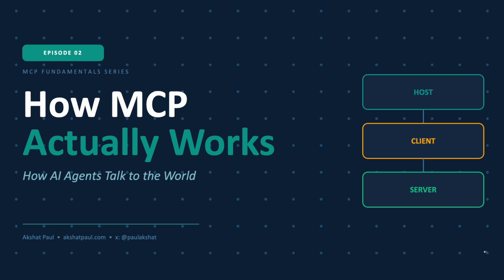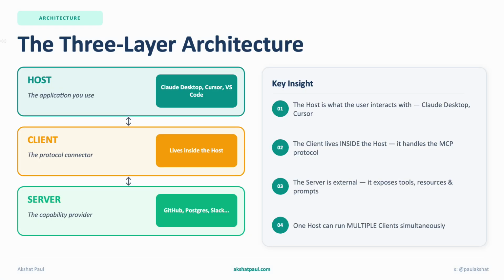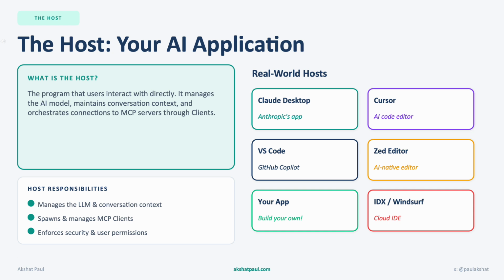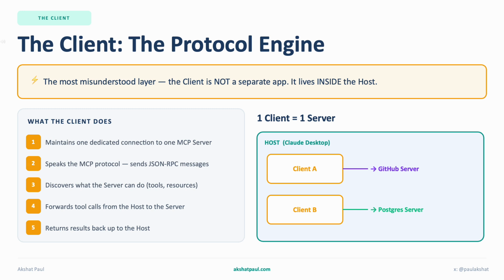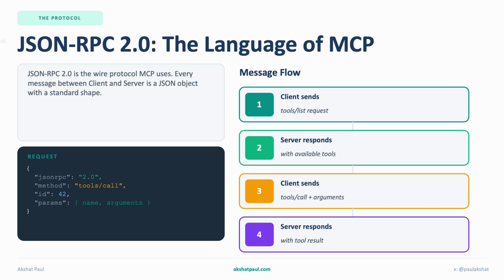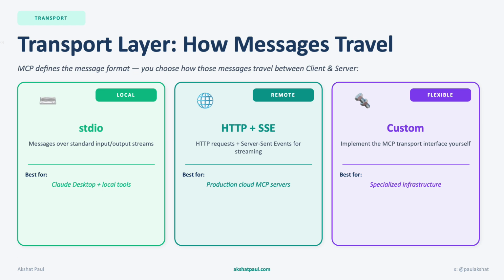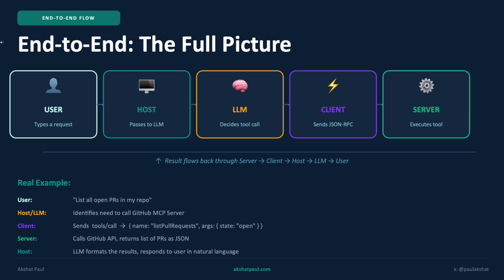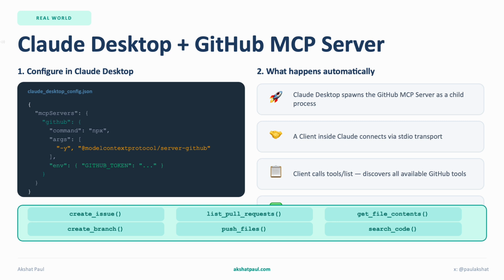How MCP Actually Works: How AI Agents Talk to GitHub, Slack & the World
Every AI agent you use — Claude Desktop, Cursor, Windsurf, VS Code Copilot —
runs on the same 3-layer architecture. Most developers don't know it exists.

This episode breaks down how MCP actually works under the hood: the Host,
the Client, and the Server — what each one does, how they talk to each other,
and what a real end-to-end tool call looks like.

🗂️ WHAT YOU'LL LEARN
✅ The 3-layer MCP architecture: Host, Client & Server
✅ Why the Client is the most misunderstood layer (it lives INSIDE the Host)
✅ The 3 things every MCP Server exposes: Tools, Resources & Prompts
✅ JSON-RPC 2.0 — the wire protocol behind every MCP message
✅ stdio vs HTTP+SSE — when to use which transport
✅ Full end-to-end flow: User → Host → LLM → Client → Server → back
✅ Real example: Claude Desktop + GitHub MCP Server (with actual config code)

⏱️ TIMESTAMPS
00:00 - Intro
01:10 - Quick recap: the N×M problem (Ep 01)
02:19 - The 3-layer architecture overview
03:47 - Layer 1: The Host
05:16 - Layer 2: The Client (the misunderstood one)
06:43 - Layer 3: The Server
08:08 - JSON-RPC 2.0 — the language of MCP
09:45 - Transport: stdio vs HTTP+SSE vs Custom
11:35 - End-to-end flow with real example
13:05 - Real world: Claude Desktop + GitHub
14:46 - What's next

📌 MCP FUNDAMENTALS SERIES
Episode 01 → The N×M Problem [watch first]
Episode 02 → MCP Architecture Deep Dive (this video)
Episode 03 → MCP Core Primitives: Tools, Resources & Prompts [coming soon]

👤 AKSHAT PAUL
I explain AI infrastructure and developer tools — without the hype.